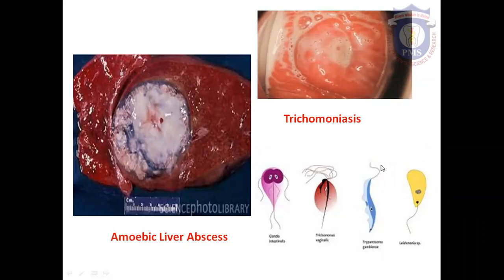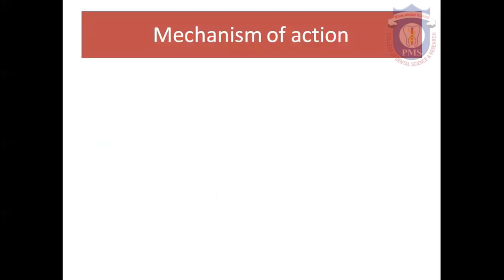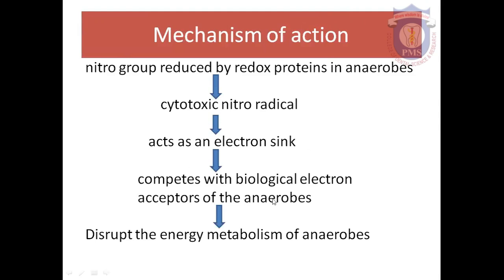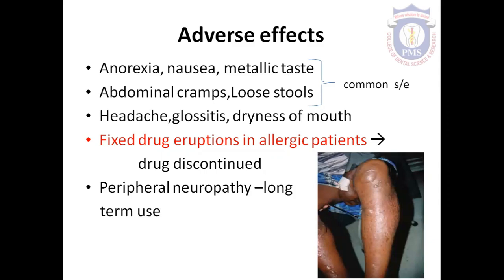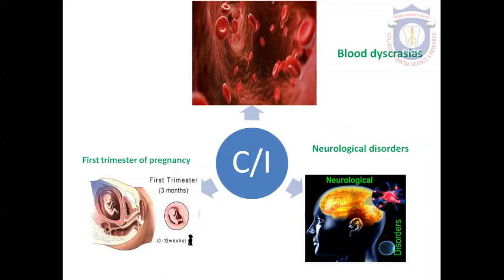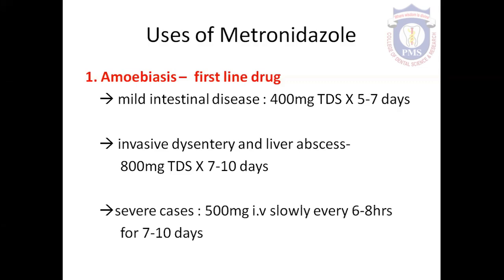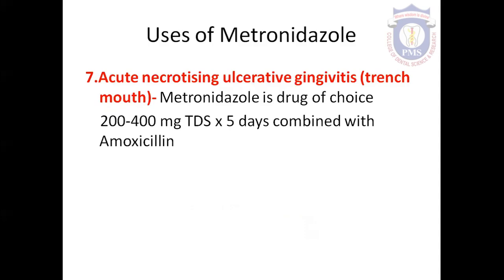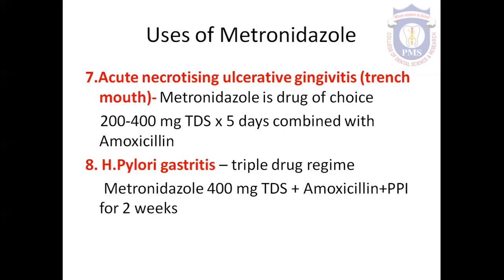Metronidazole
Melvi Albert